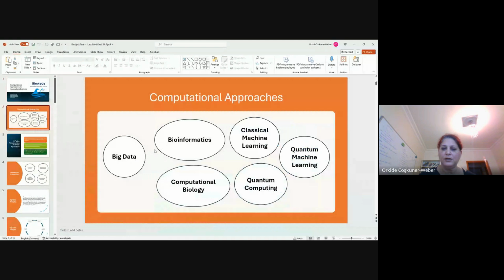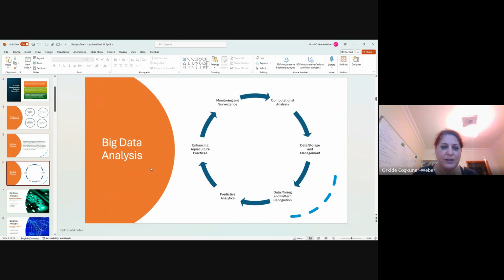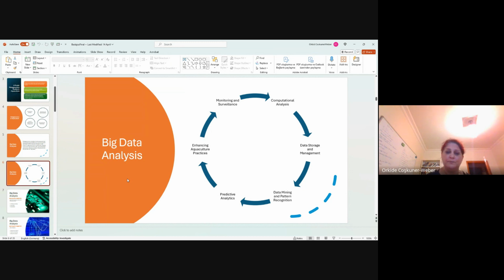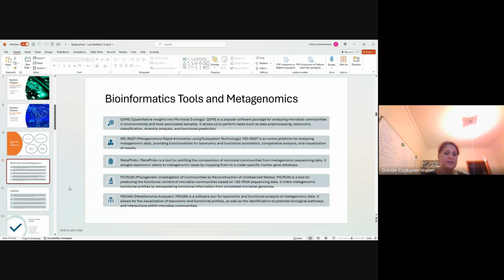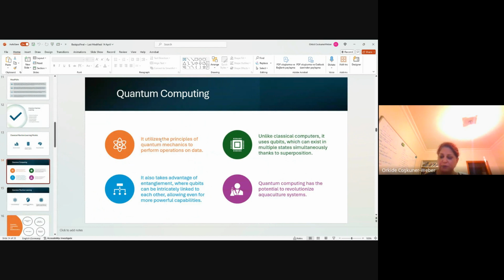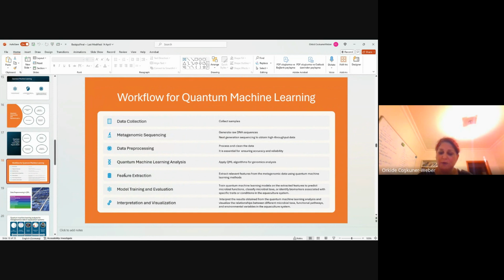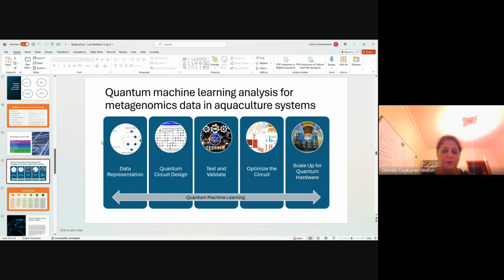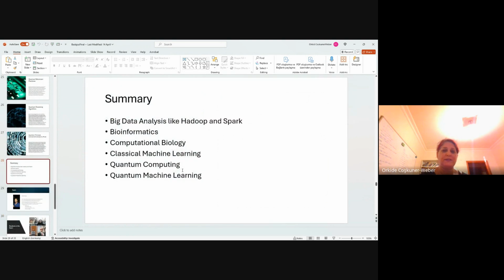BIOAQUA - Masterclass 1 - Computational approaches for aquaculture systems, by Orkide Weber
BIOAQUA COST Action funded by  the EC - Masterclass 1 - Computational approaches for aquaculture systems, by Orkide Weber